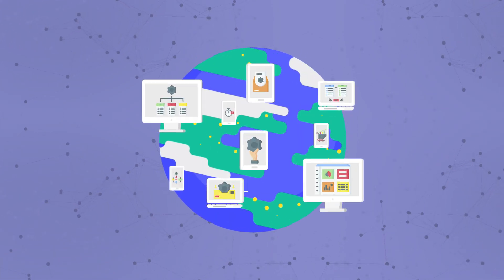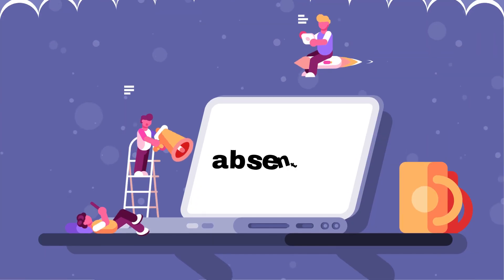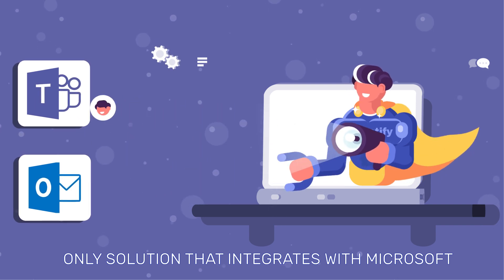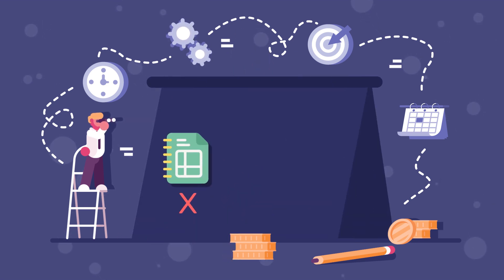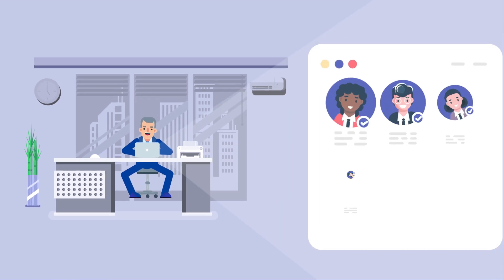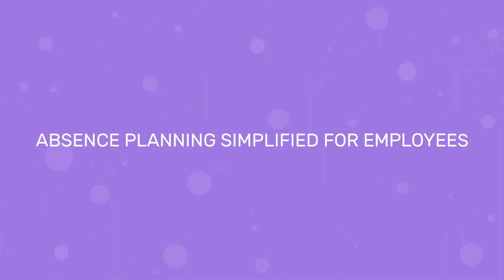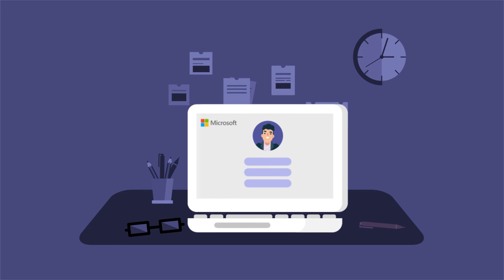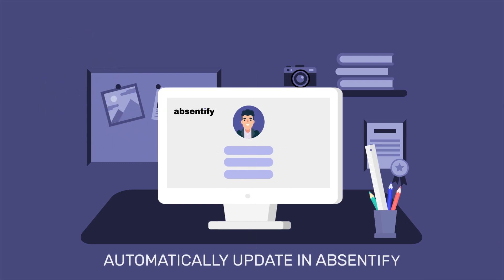Microsoft Teams leave and vacation tracker